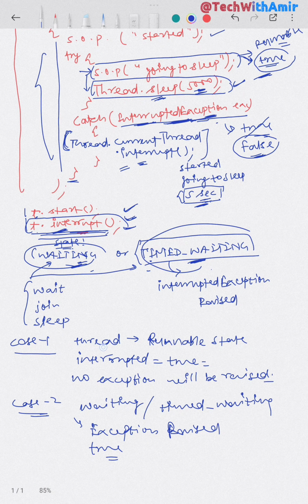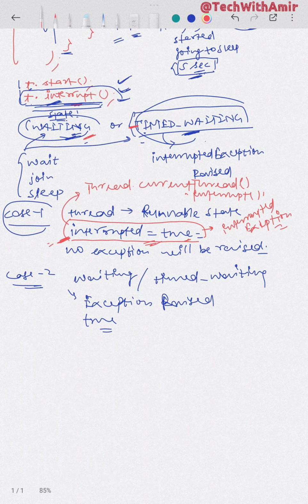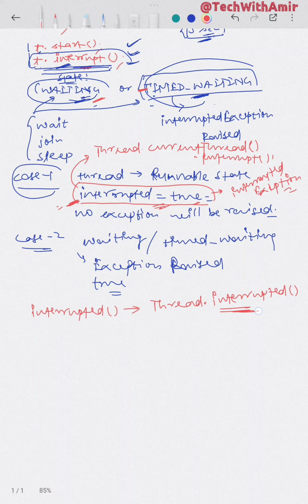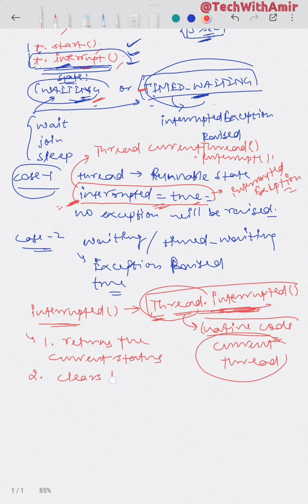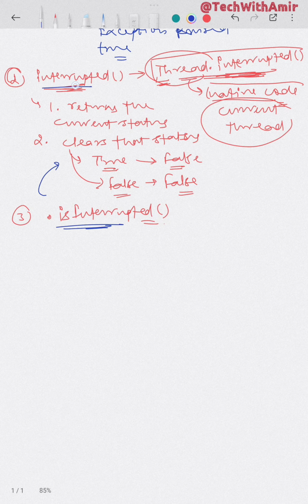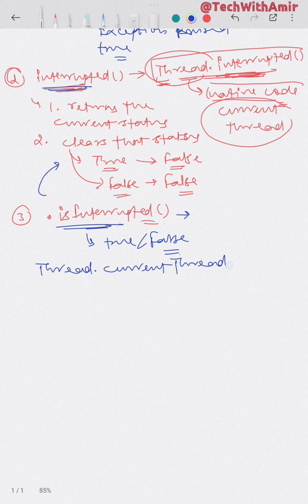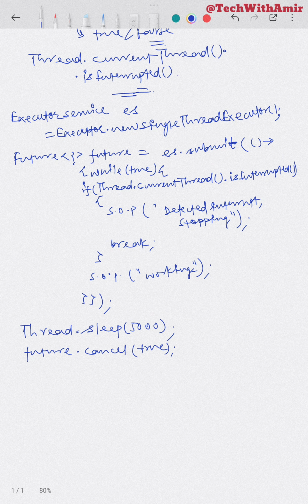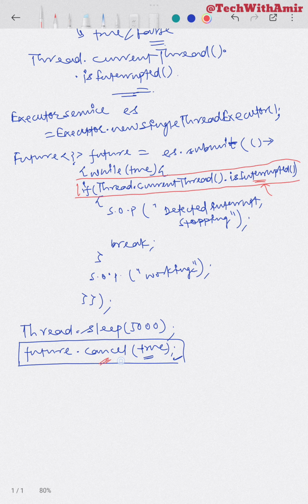Part-3 Java -Thread Interruption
Ever wondered what really happens when you call thread.interrupt() in Java? 💡
In this video series, I've break down Thread Interruption with real code examples.

You’ll learn:
✅ What happens when you interrupt a thread in the Runnable, Sleeping, and Waiting states
✅ How the interrupted flag works under the hood
✅ Why Java doesn’t let you “kill” threads directly
✅ The right way to stop a thread safely and gracefully
✅ Common mistakes developers make when handling InterruptedException

Code snippets covered in this video series:
thread.interrupt();
Thread.currentThread().isInterrupted();
Thread.interrupted();

This video series will help you to prepare for the java interviews.